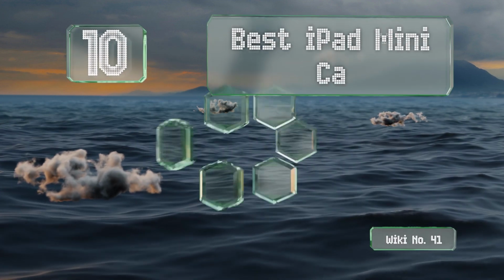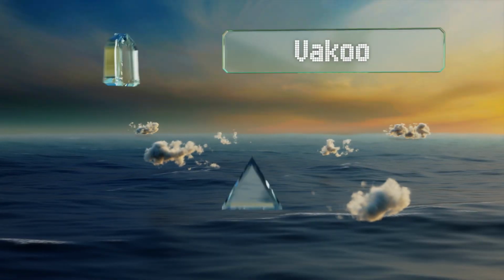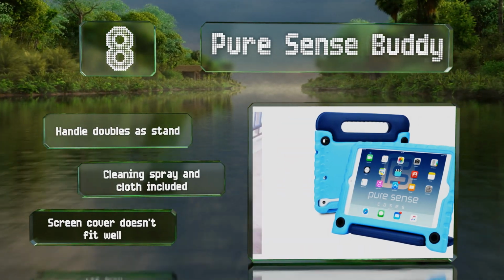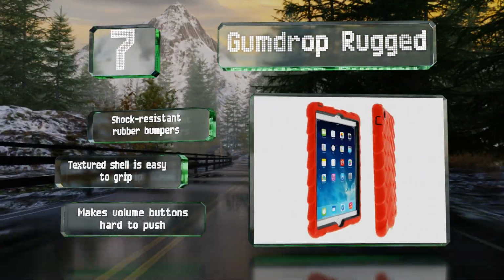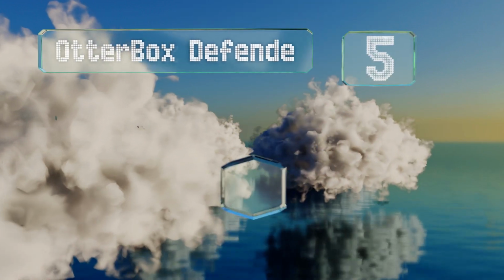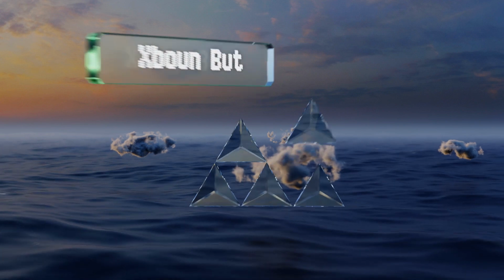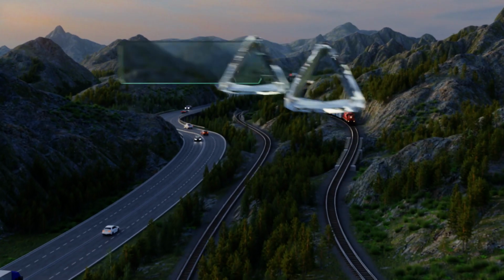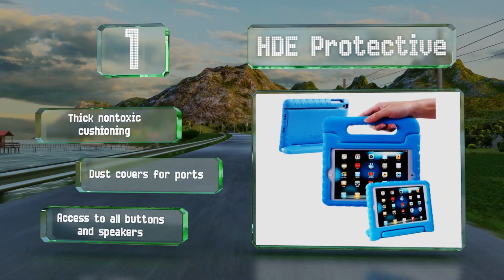10 Best iPad Mini Cases for Kids 2020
Our complete review, including our selection for the year's best ipad mini case for kids, is exclusively available on Ezvid Wiki.

Ipad mini cases for kids included in this wiki include the xboun butterfly, etoden cat, braecn 360, otterbox defender, pure sense buddy, speck iguy, topesct shockproof, hde protective, gumdrop rugged, and vakoo portable.

Ipad mini cases for kids are also commonly known as ipad mini covers for kids.